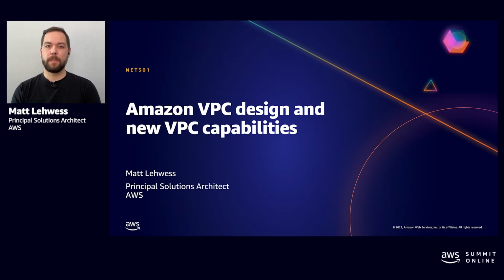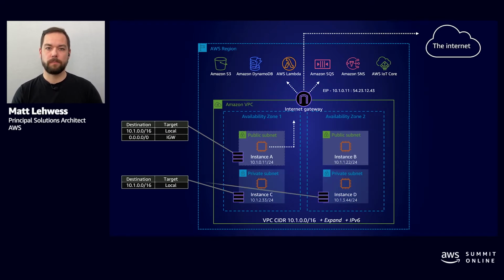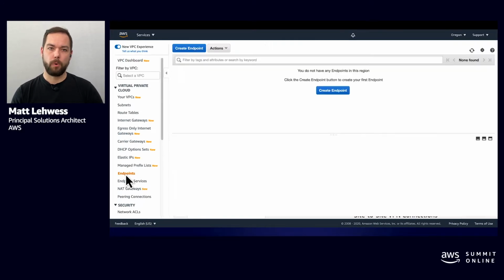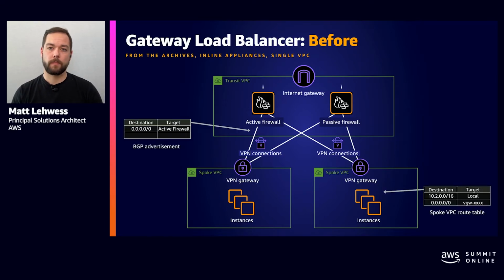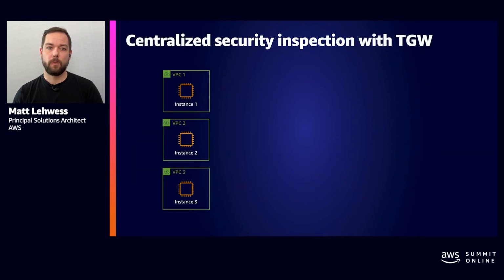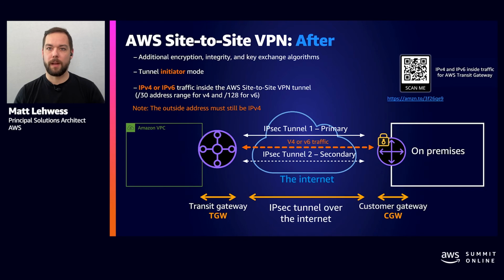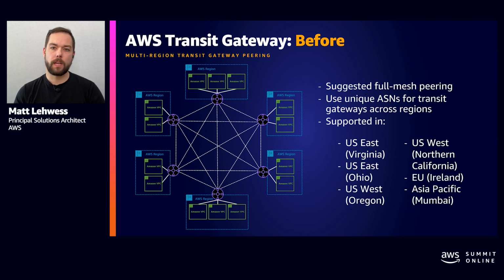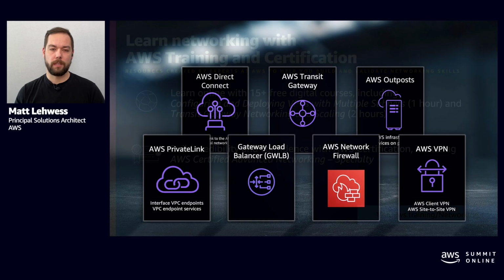AWS AMER Summit May 2021 | Amazon VPC design and new VPC capabilities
Amazon Virtual Private Cloud (Amazon VPC) gives you complete control over your AWS virtual networking environment. Have you ever wondered how new Amazon VPC features affect the way you design AWS networking infrastructure or change the architectures that you use today? This session explores the answers to these questions and more.